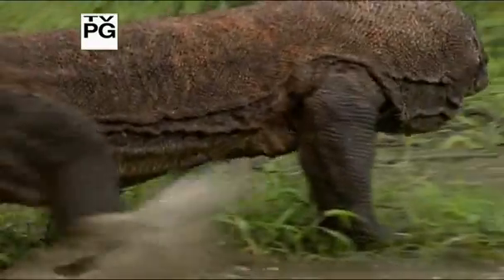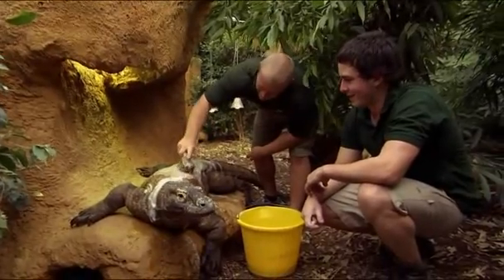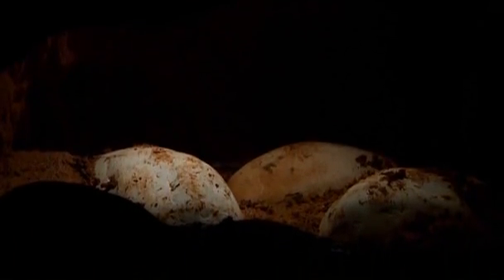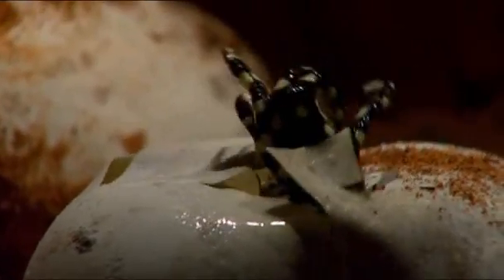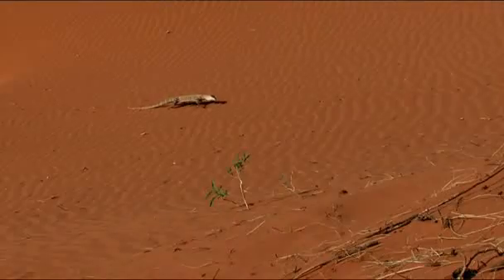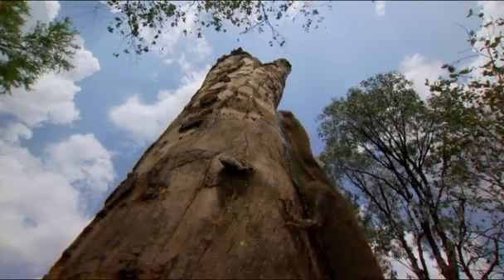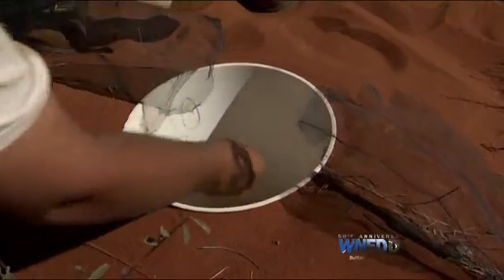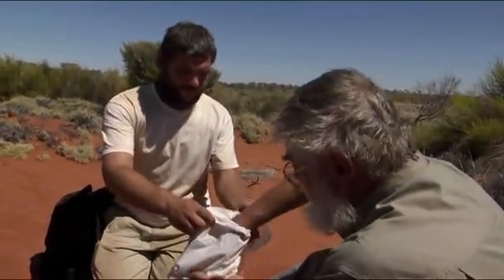PBS Nova Lizard Kings part 1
tenez Repticlic